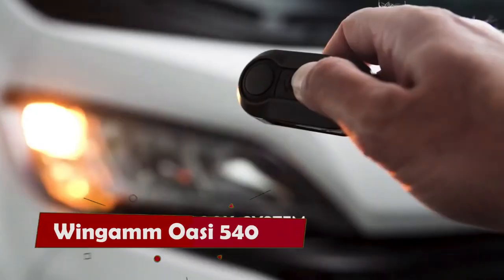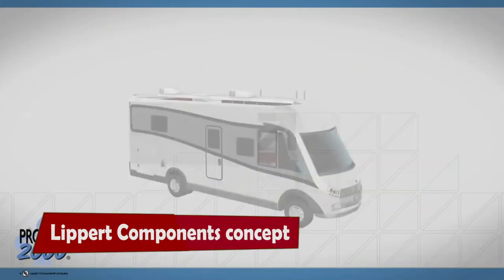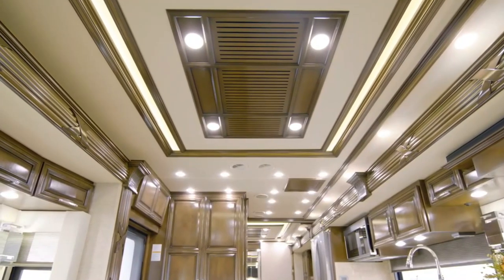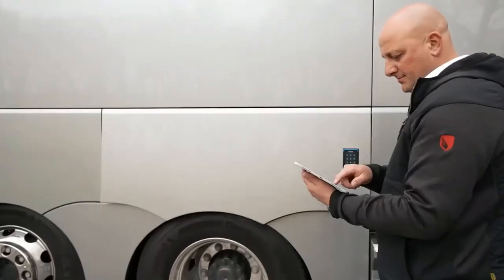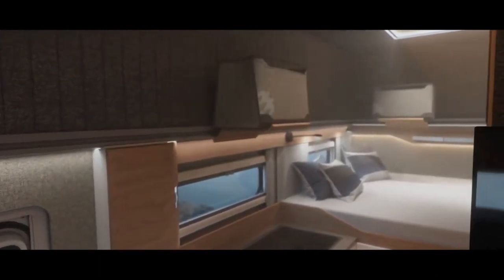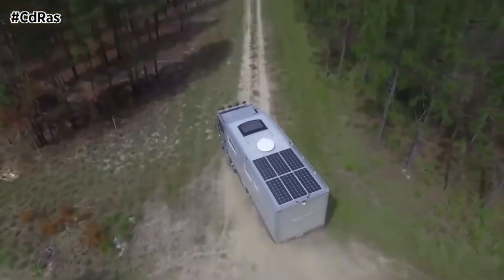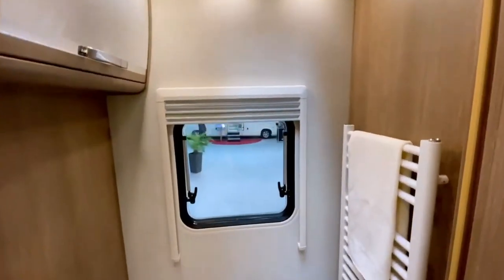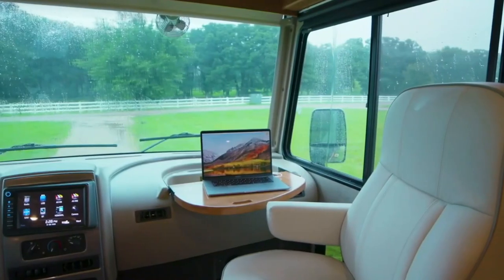Motorhomes That Will Blow Your Mind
Amazing Motorhomes You Won't Believe Exist in 2024

Amazing Motorhomes
Motorhomes 2024
Unbelievable Motorhomes
Motorhome Reviews
Motorhome Unboxing
Motorhome Hacks
Motorhome Lifestyle
Motorhome Vlogs
Motorhome Adventures
Best Motorhomes
Luxurious Motorhomes